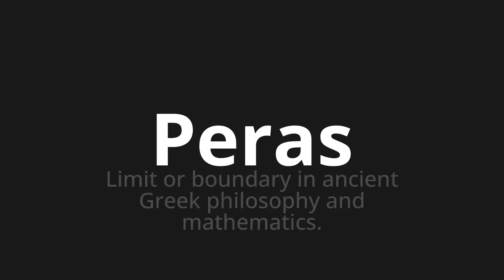How to pronounce Peras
Master the Pronunciation of 'Peras which means pears' - which means : Limit or Boundary in Ancient Greek Philosophy and Mathematics. 📝 with @PronunciationSpanish 🎓🗣️ - [Your Guide to Spanish]

Learn to pronounce 'Peras' perfectly in Spanish with our easy and engaging tutorial by @PronunciationSpanish! 📖📽️ In this comprehensive video, we provide you with native speaker examples 🗣️👂 and phonetic breakdowns 🎵 to ensure you get the pronunciation just right.

How to say Pears in Spanish